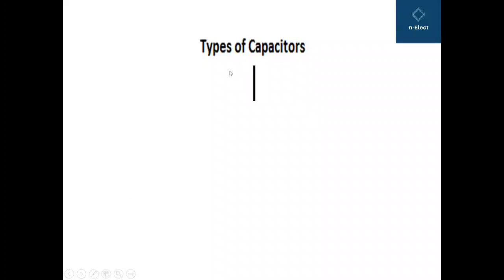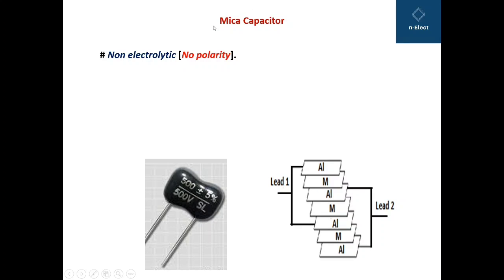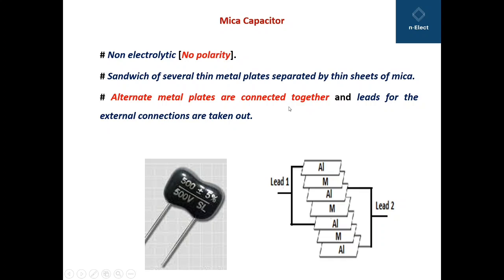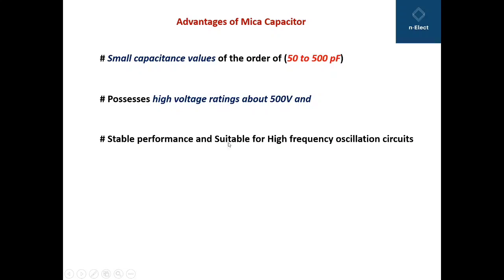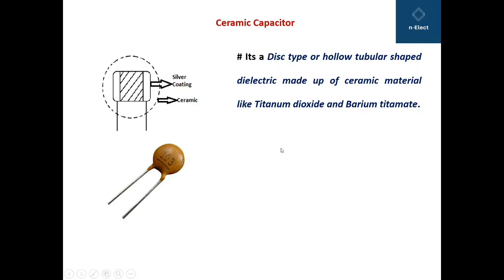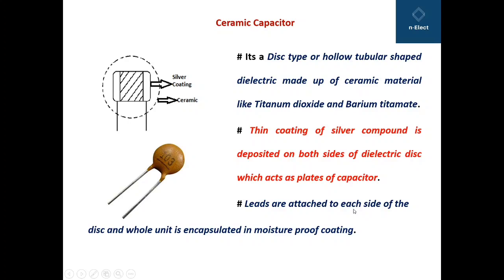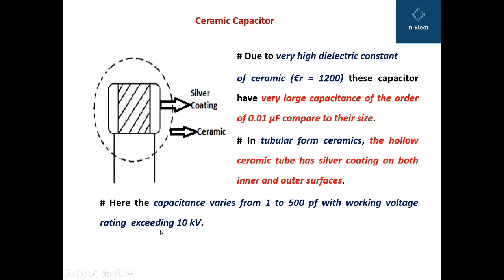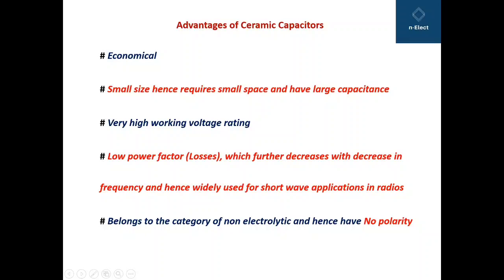S-l 1.5 Non Electrolytic Capacitors | Electronics | Niteen Mohod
- Non Electrolytic Capacitors | Electronics | Niteen Mohod -

Link for;

-Introduction to Resistors

-Colour Coding of Resistor

-Basics of Capacitor

HAPPY LEARNING..!!